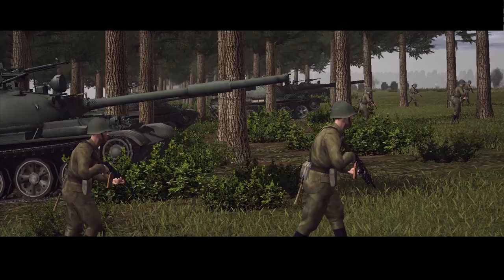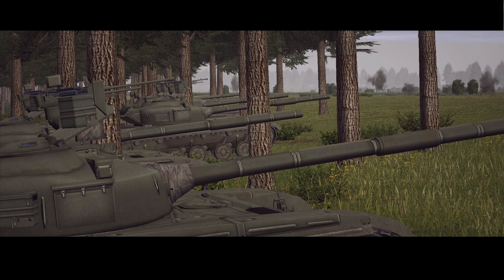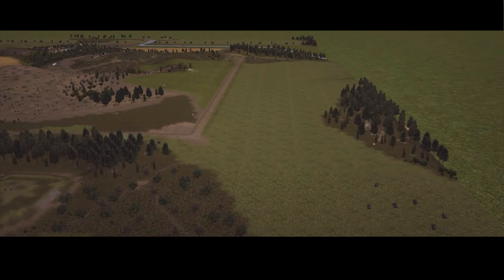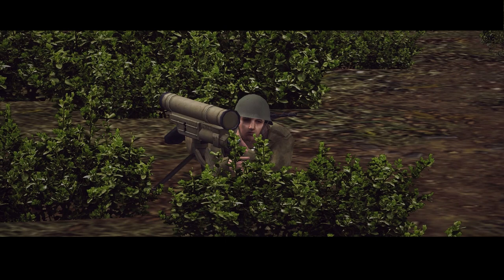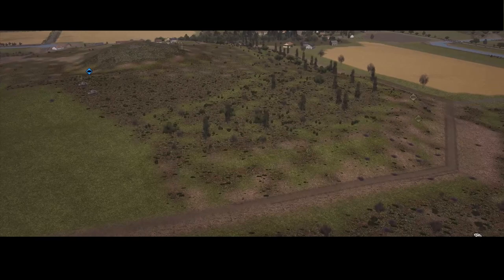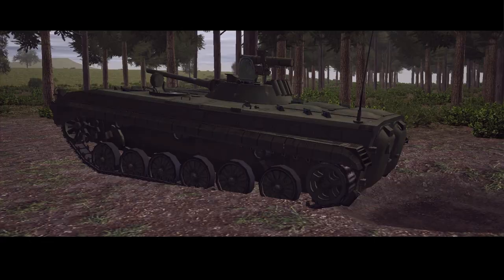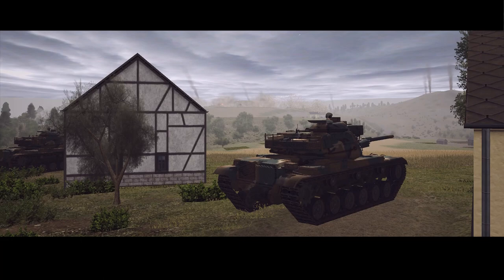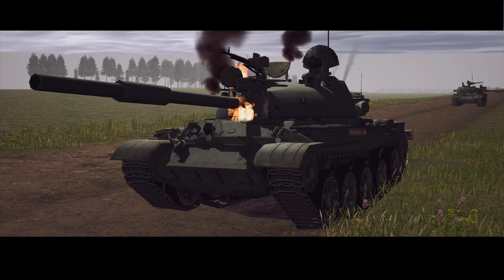Combat Mission Cold War: Ivan's Expendable Bastards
The cold war gets bloody as I lead the Soviet army in a large scale assault on the American defenders, commanded by Megalon Jones. This battle is a rematch after our first one, which can be watched

Fun fact: the enemy AT team that I was chasing at 5:20 was actually never there. Megalon Jones later explained that the ATGM missiles that I believed to have been from a moving AT infantry team were in fact coming from a TOW vehicle much further away. I believed that I had chased them into the artillery zone as my searching platoon had come all the way up to there without finding them... The fog of war in this game is real.

Mods used:
"All in one modpack"

"HQS 4.0"
Sound mod. Can't find a link anymore but I'll be updating to version 5.0 soon, here:

I also use a mod to remove the red crosses for video purposes but I don't recommend it for anything else, as it's rather easy to miss that your gunner/commander/passenger has been killed without the crosses. But, if interested, look here:

Music from @Argsound Background Music

Name of the track: "Hunting the Terminator"